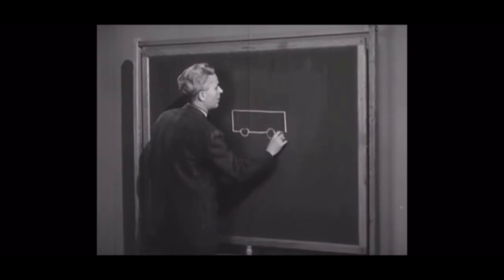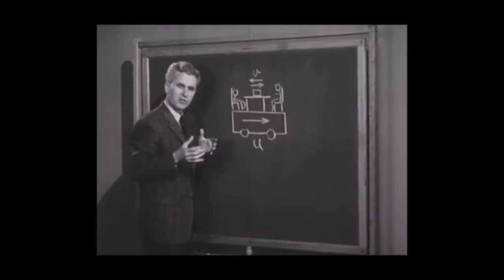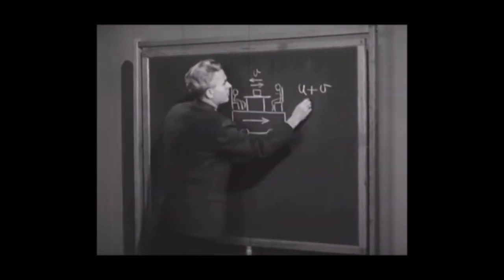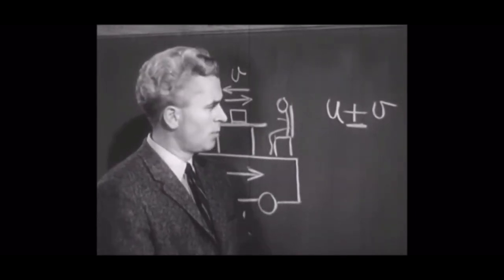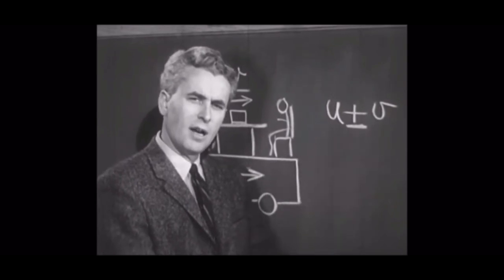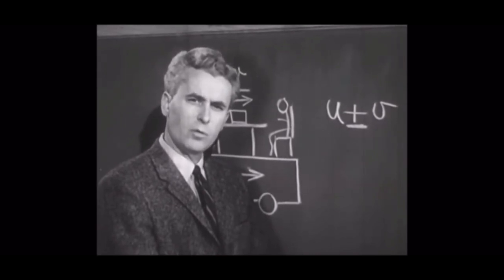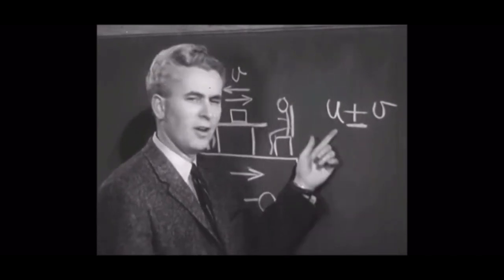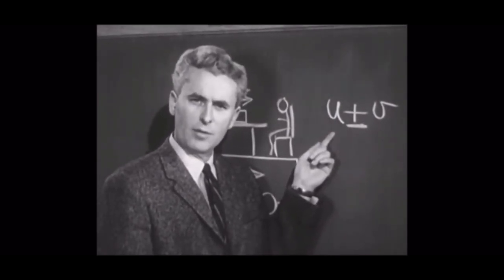Reference Frames (fixed)